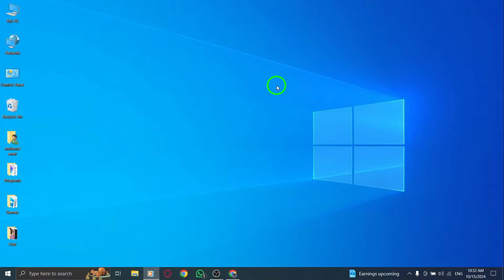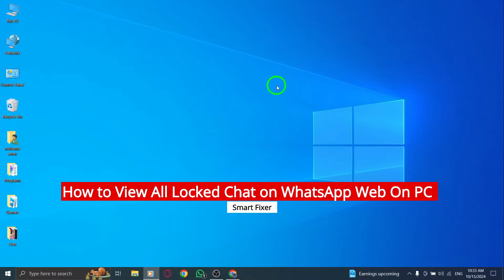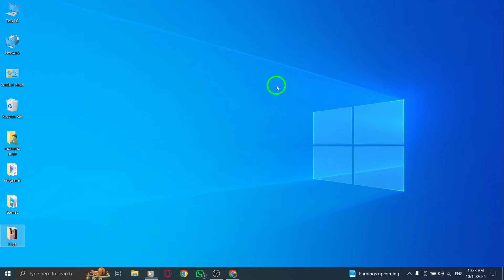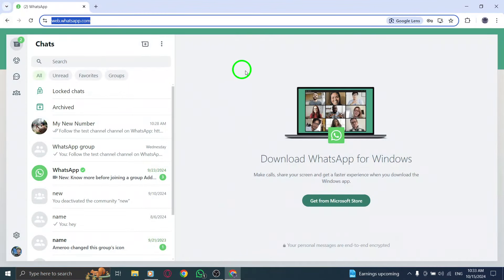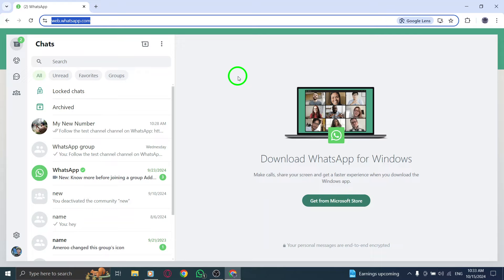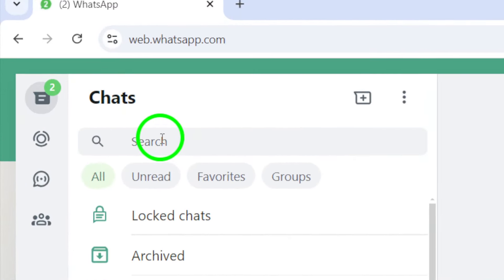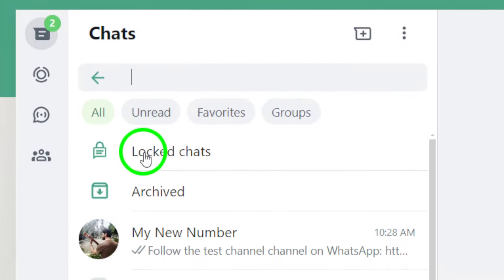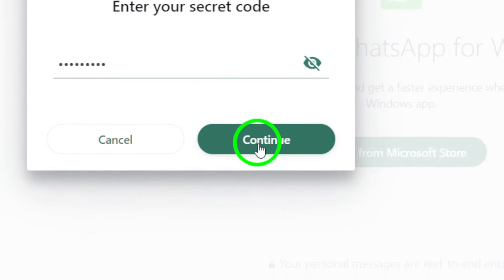How to View All Locked Chat on WhatsApp Web On PC (New Update)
Learn how to view all locked chats on WhatsApp Web with this easy guide. Accessing your private conversations is now simpler than ever with the latest update!

Steps:
1. Open WhatsApp.com
2. Click on the search bar.
3. Enter the secret code of the locked chats.
4. Enter the locked chats.

Chapters:
00:00 Intro
00:12 Soultion
01:05 Outro